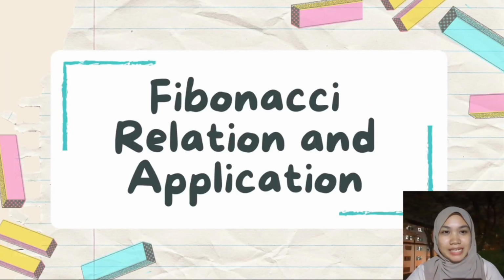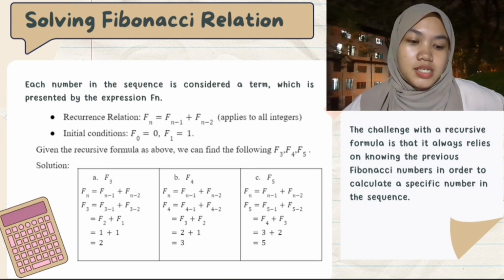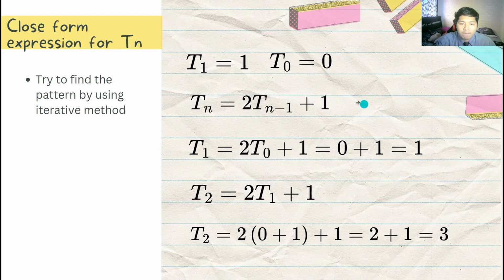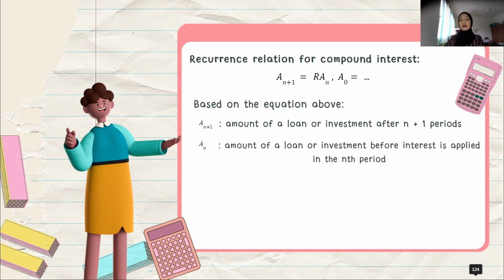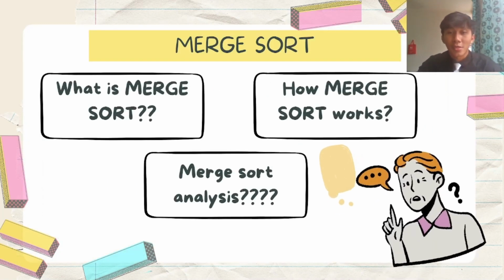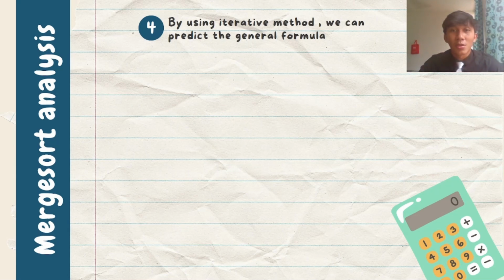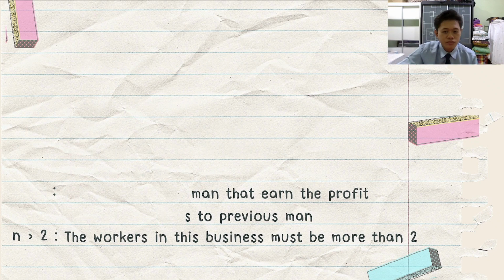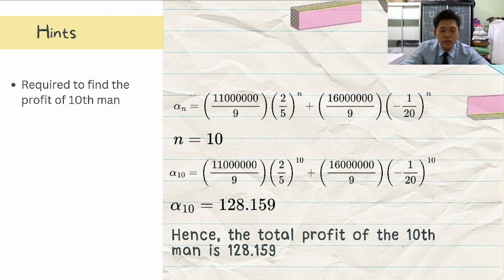RECURRENCE RELATIONS (CSC3003 PROJECT) GROUP 2